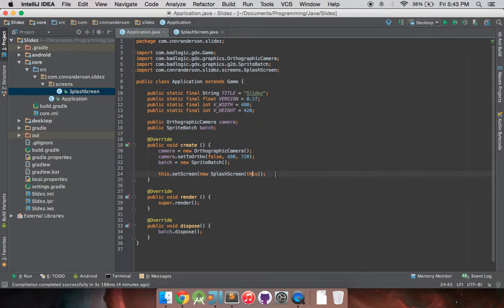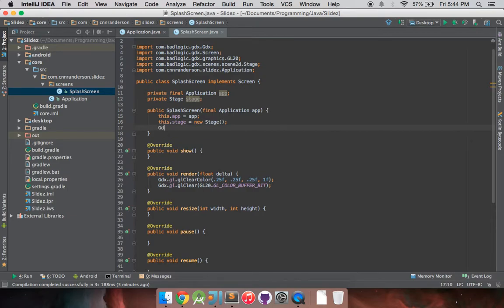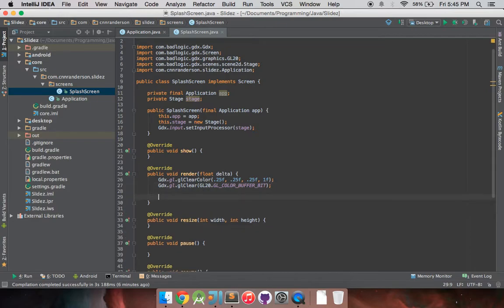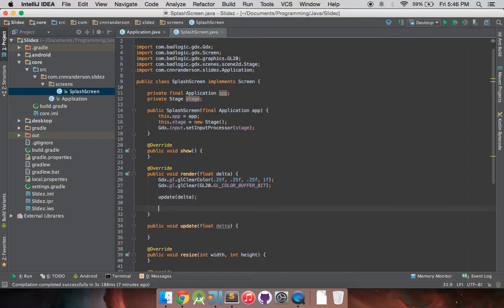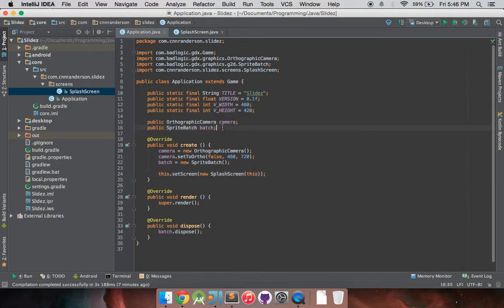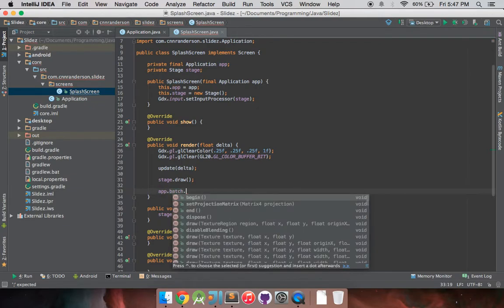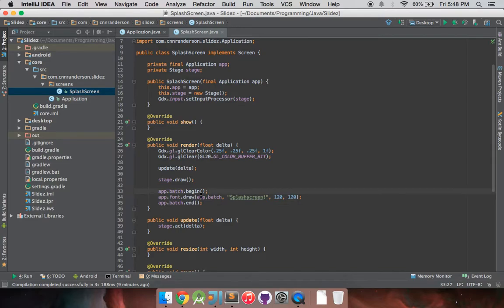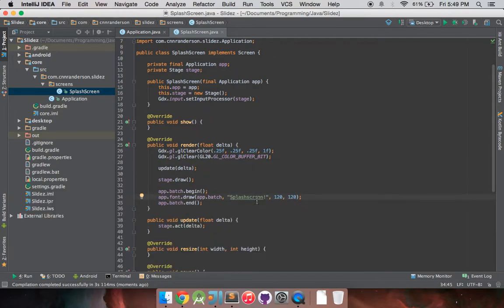LibGDX - Scene2D (Slide 15) - Adding the Stage (Part 2)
In this video, we are making a few small changes and adding our first Stage object to our SplashScreen screen!